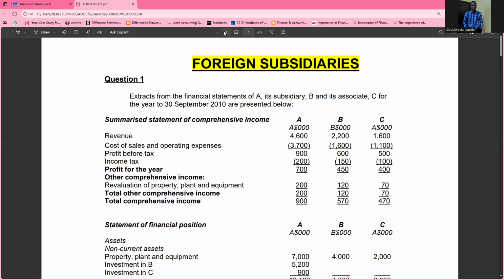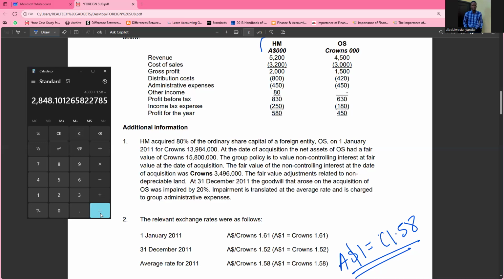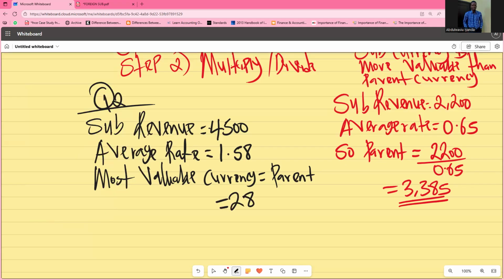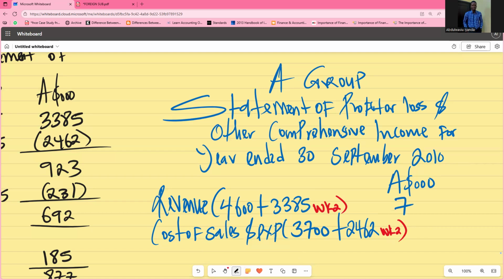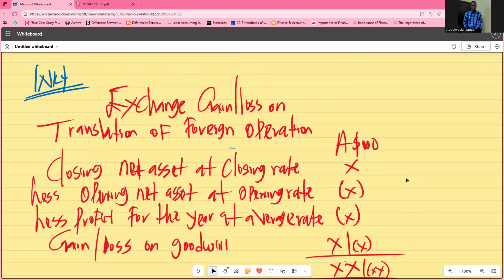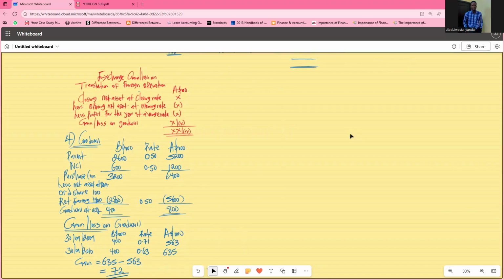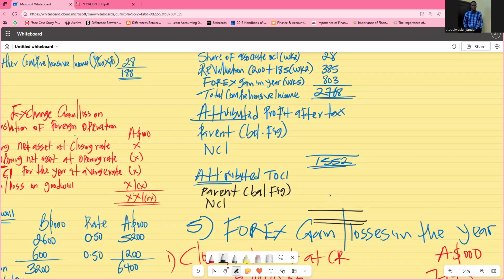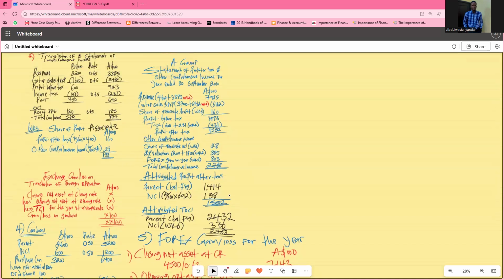FOREIGN SUB-A GROUP-Q1-Consolidated Statement of Comprehensive Income